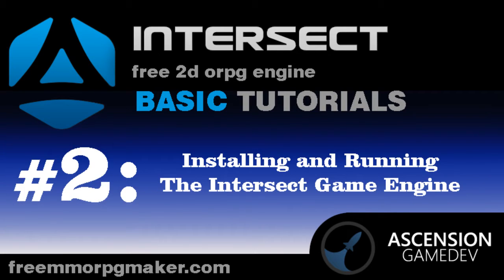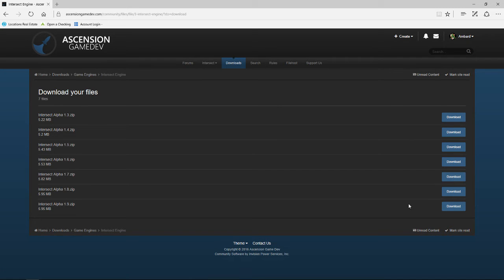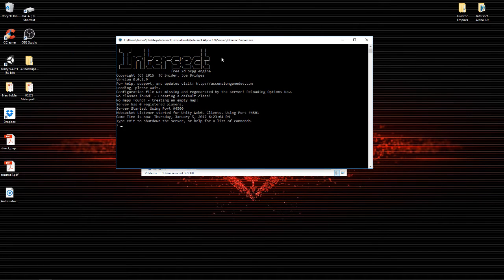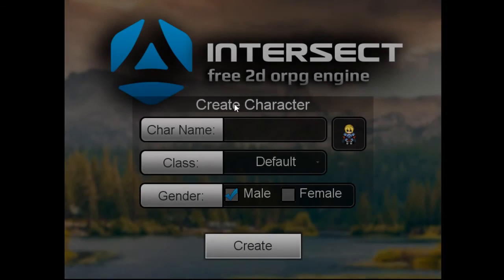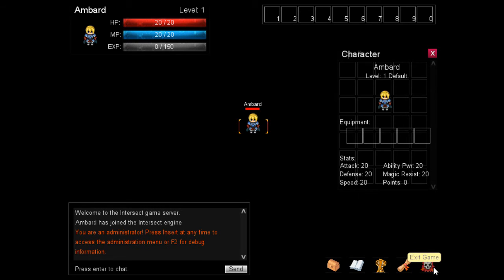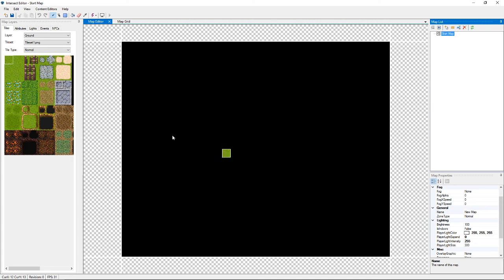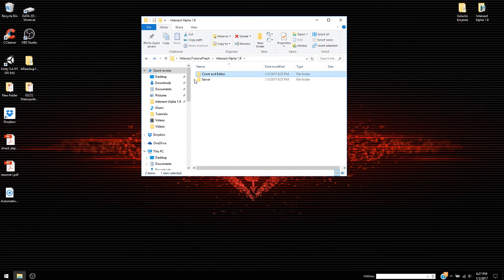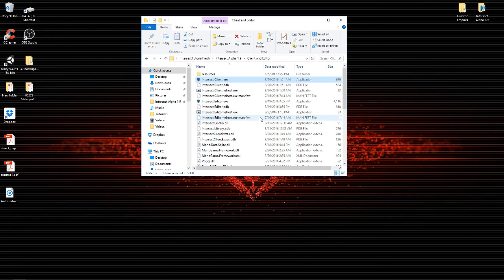Intersect Tutorial #2 Downloading & Installing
This is a quick tutorial on where to go to download the Intersect 2D game making software. I have a microphone now so the audio will be a little better. As Intersect grows and gets better so will my tutorials on it.